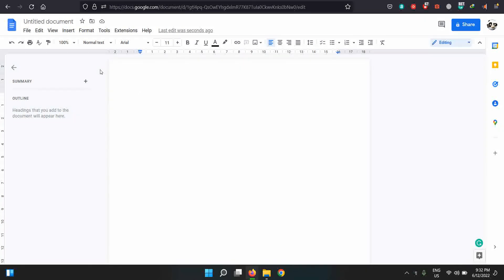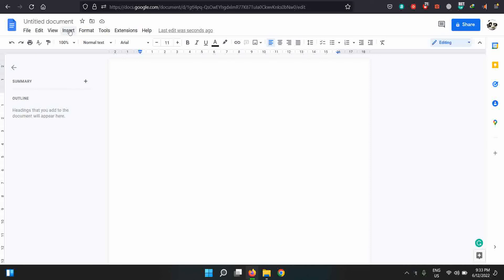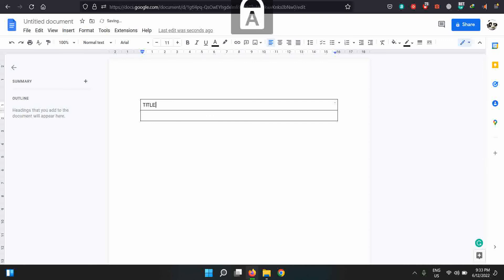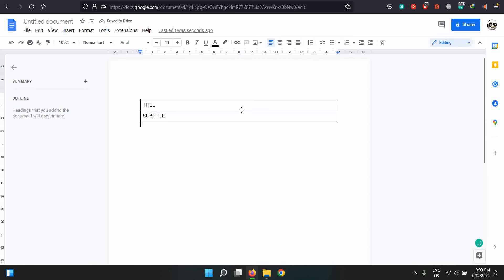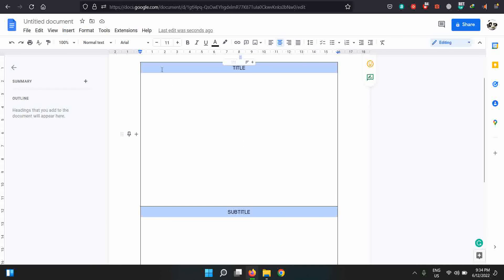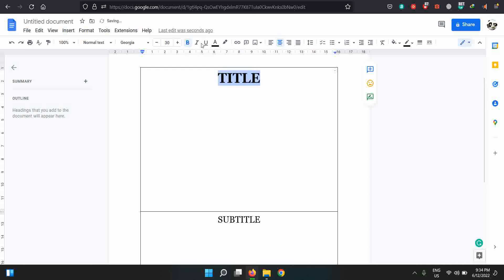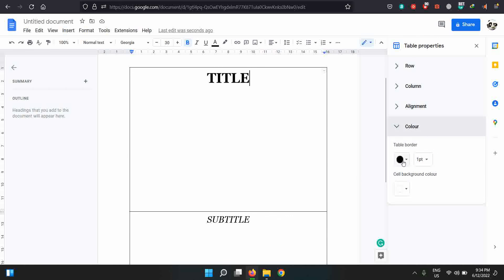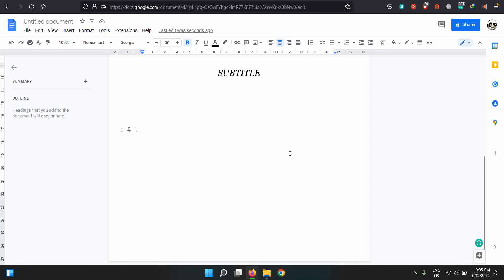How to create a Title age on Google Docs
In this video, you will learn how to create a title page on Google docs. This is a very easy process that only takes a few minutes. You will be able to create an attractive and professional-looking title page for your projects in no time!

Creating a title page in Google Docs is a quick and easy way to make your document look professional. In just a few clicks, you can add headers, fonts, and colors that will give your document a polished appearance. In this tutorial, we'll show you how to create a title page in Google Docs.

00:00 How to Create Title Page on Google Docs?
00:21 Create a Table for Title and Subtitle
01:25 Format Your Title Page

(Create Your Title Page Easily)